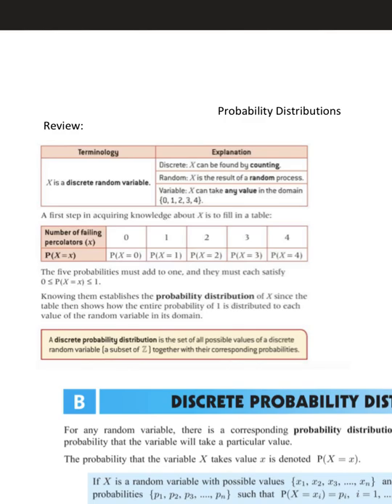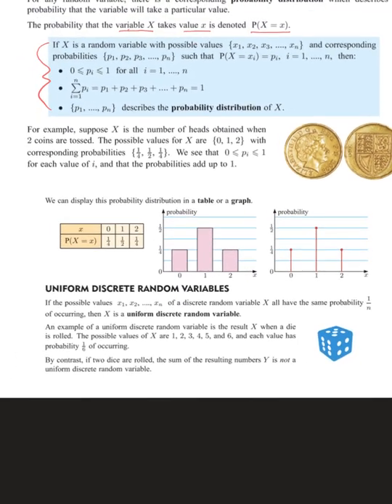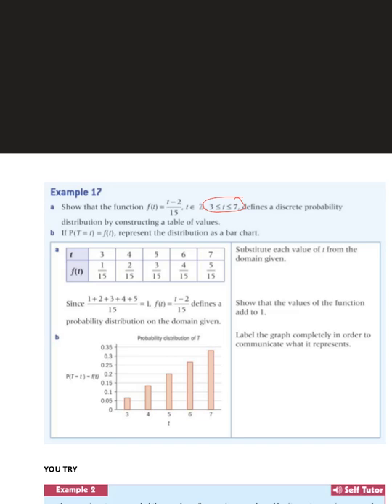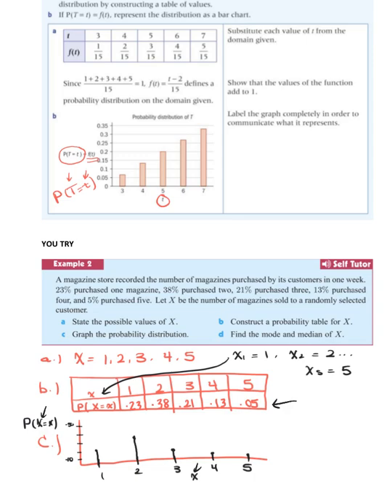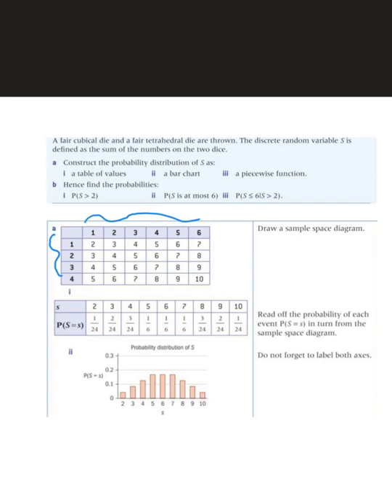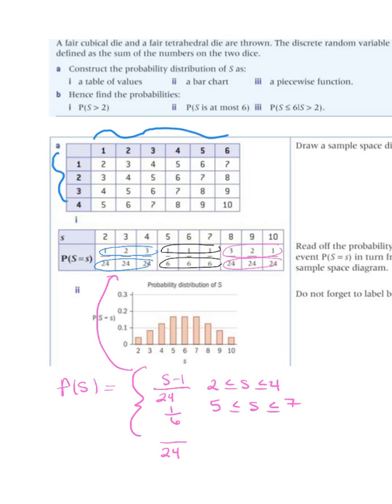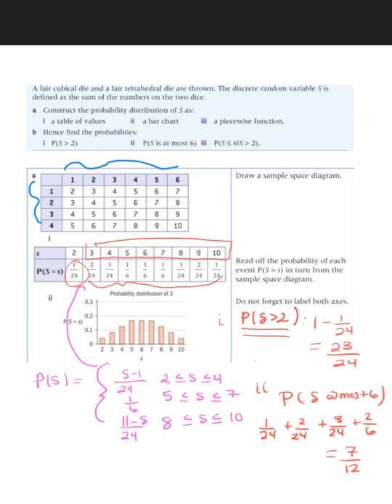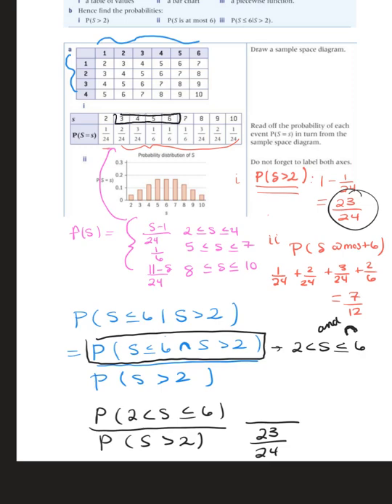Math Apps: Discrete Probability Distributions